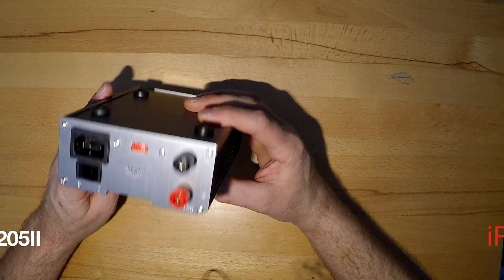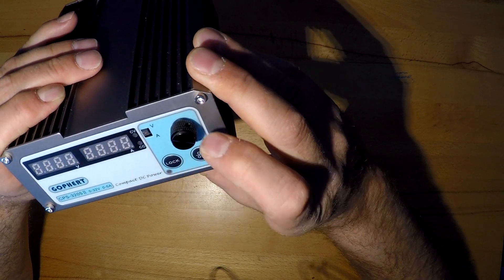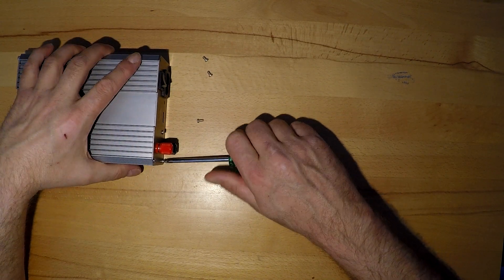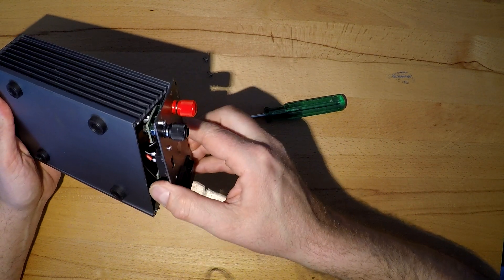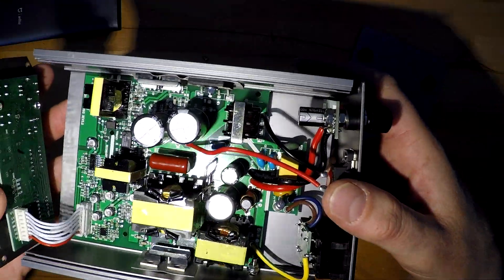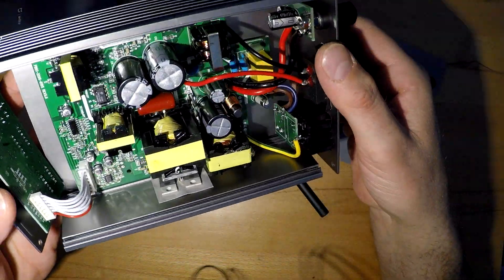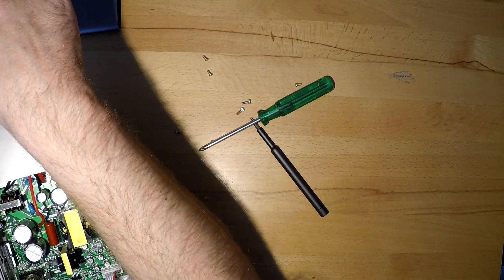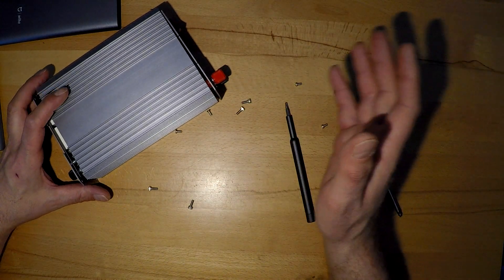iReview - Gophert CPS-3205 II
Quick look at the Gophert CPS-3205 II bench power supply